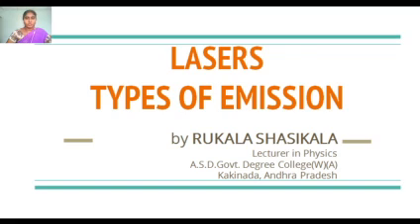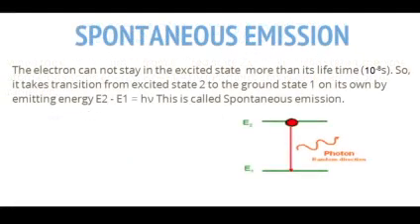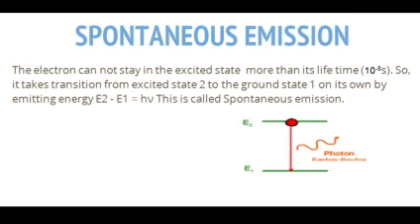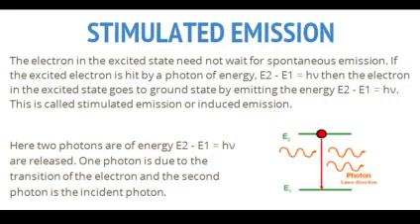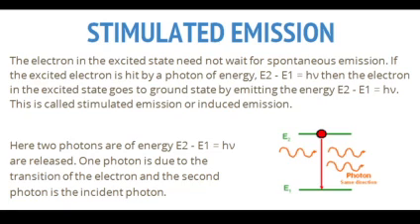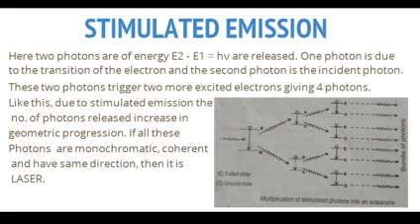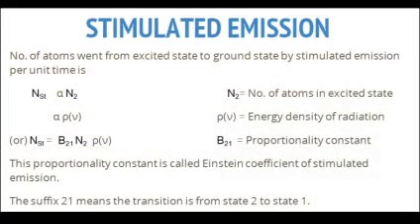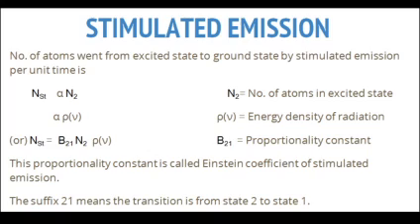Lasers-Types of emission